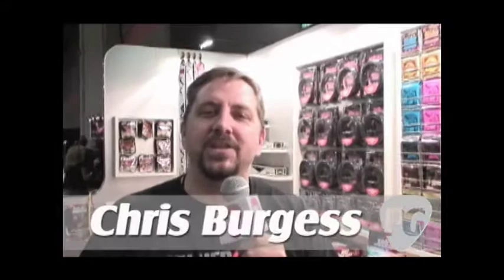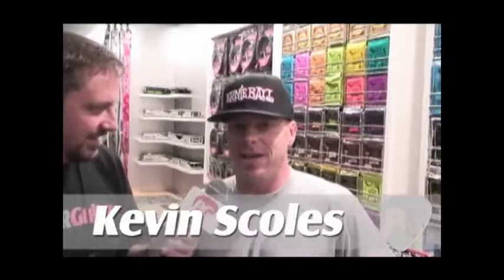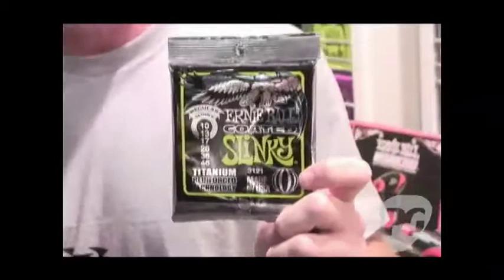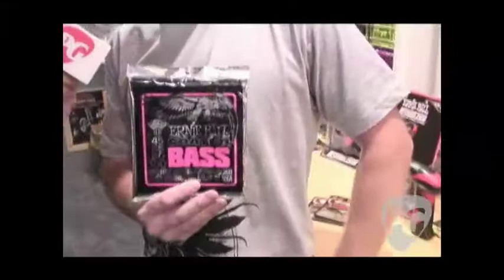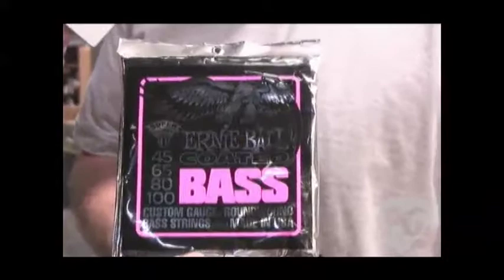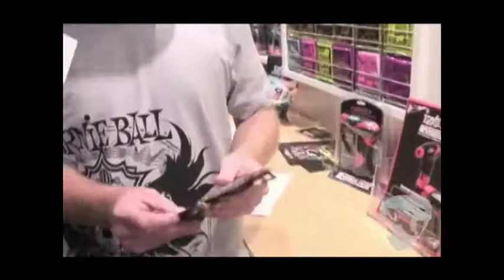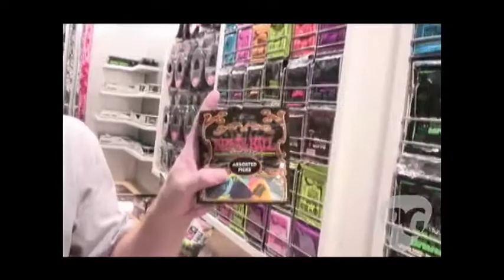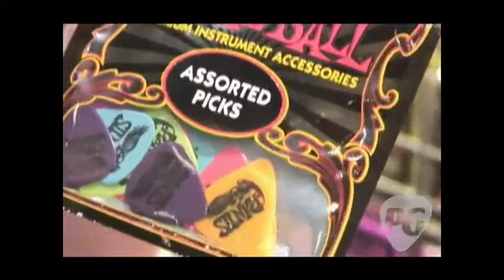Summer NAMM '09 - Ernie Ball Coated Bass Strings, Day-glow Pics & Hats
PG's Chris Burgess is On Location in Nashville, TN for Summer NAMM '09 where he visits the Ernie Ball booth. In this segment, we get introduced to some new Ernie Ball accessories - Coated Bass Strings (several gauges and variations), Day-glow Guitar Pics and Flexfit Ernie Ball hats.

For more Summer NAMM '09 coverage or to view our completely FREE digital edition of Premier Guitar, be sure